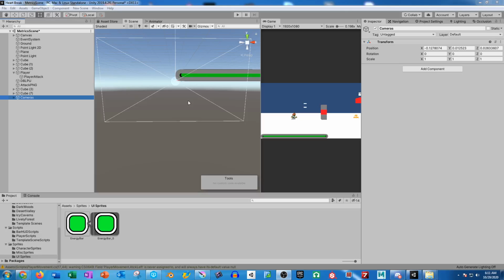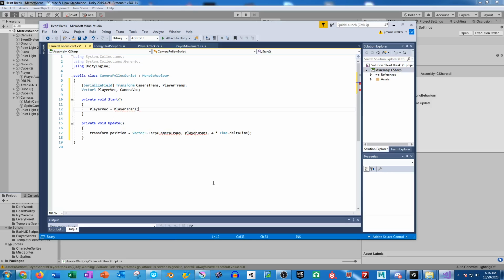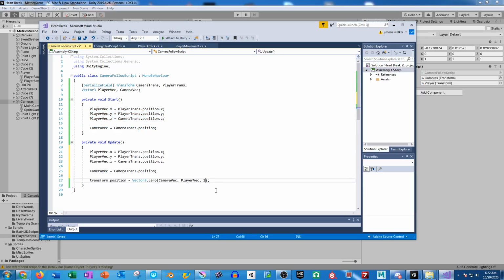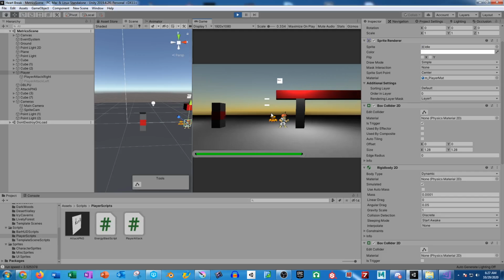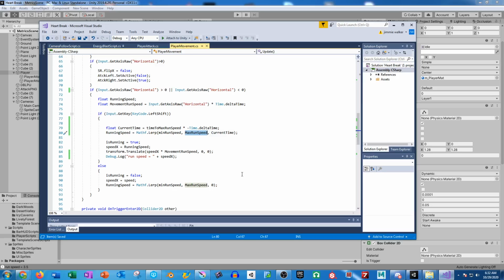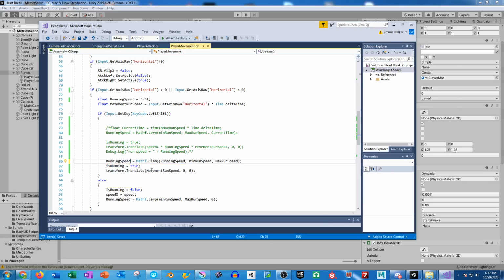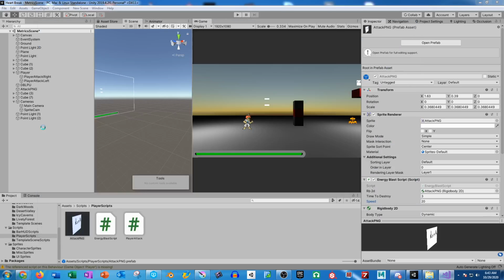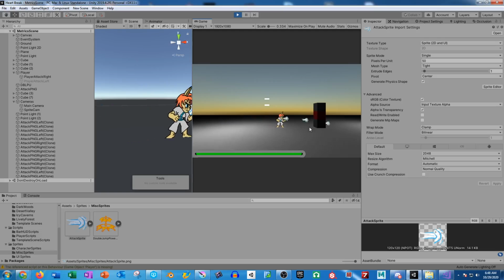Fixing bugs and setting up camera movement